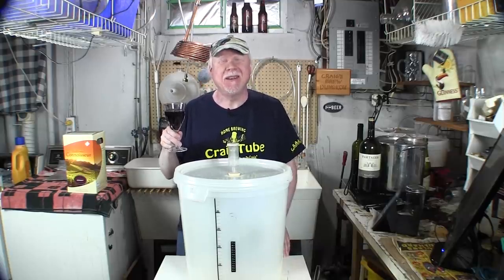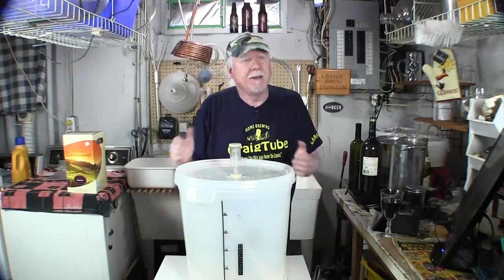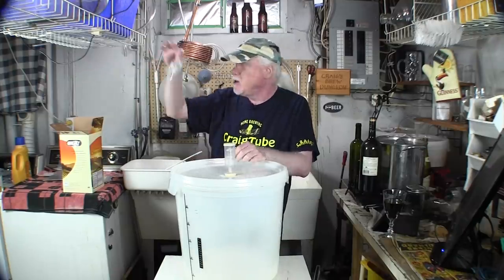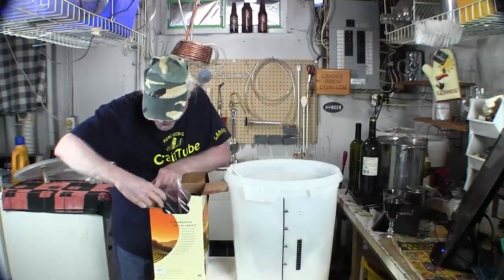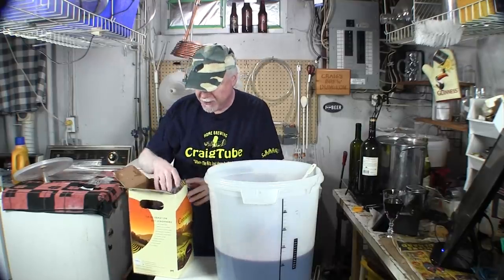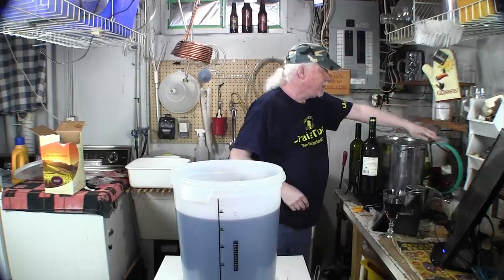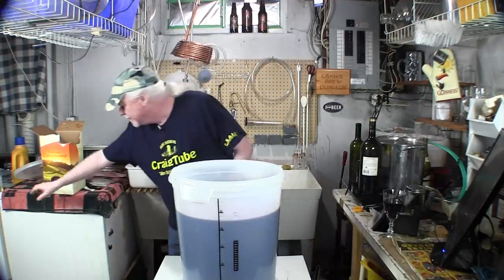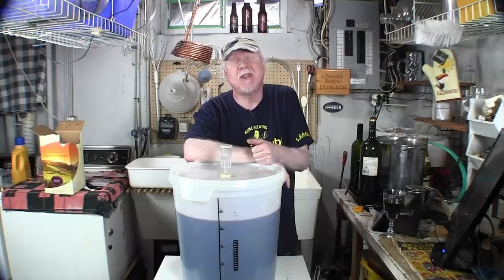Easy Home Brewing - Red Wine Part 1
I feel a sense of power, being able to make such great wine in my home. This is not like cheap, inmate brew. It's very good wine that you can give away as gifts, and people will love it. I know from experience.